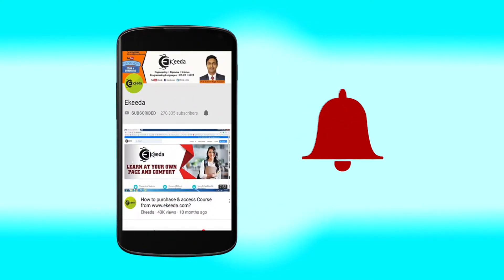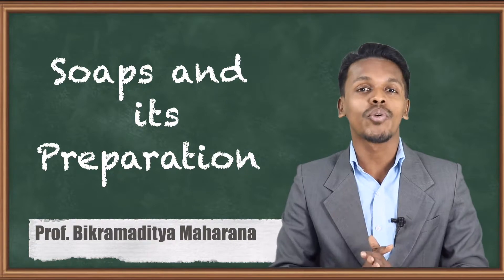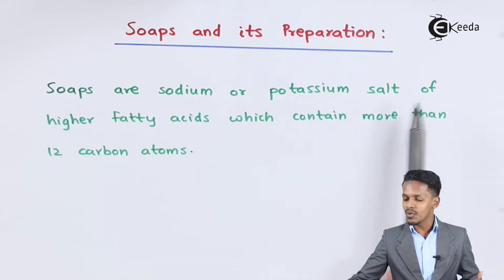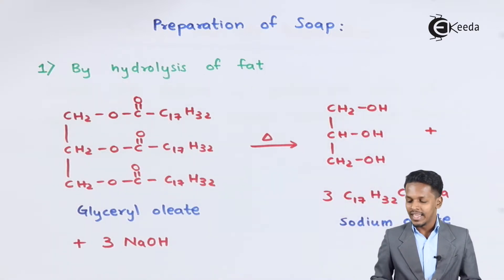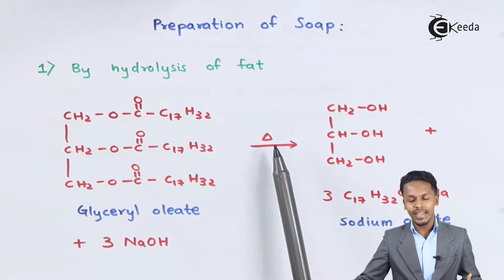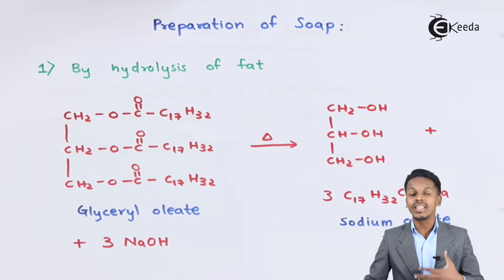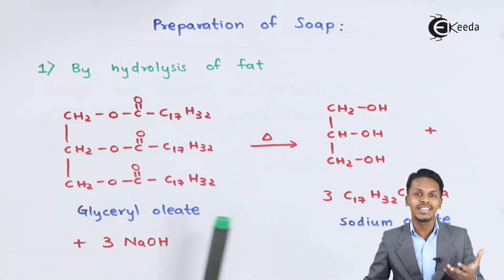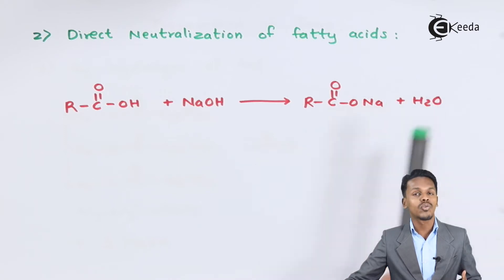Soaps and its Preparation - Chemistry In Everyday Life - Chemistry Class 12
Soaps and its Preparation Video Lecture from Chemistry In Everyday Life Chapter of Chemistry Class 12 for HSC, IIT JEE, CBSE & NEET.

Happy Learning : )